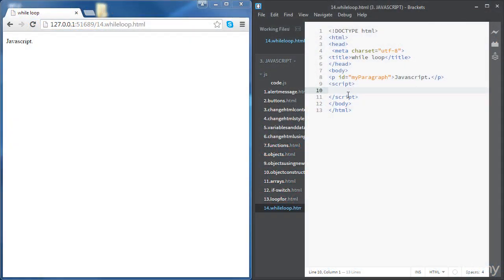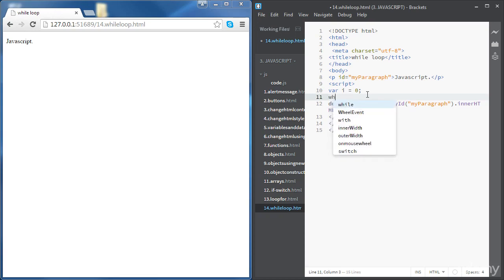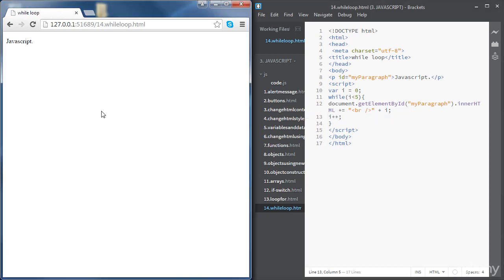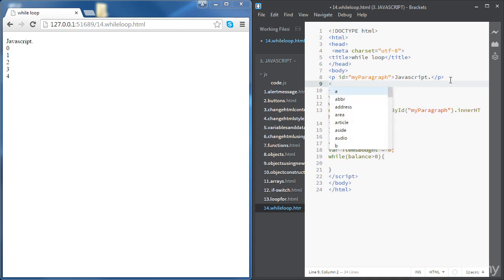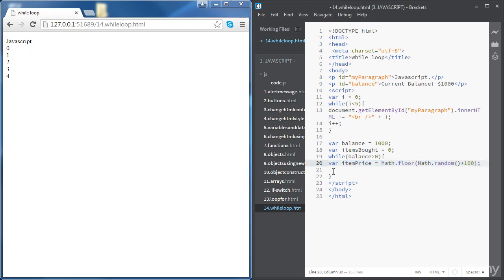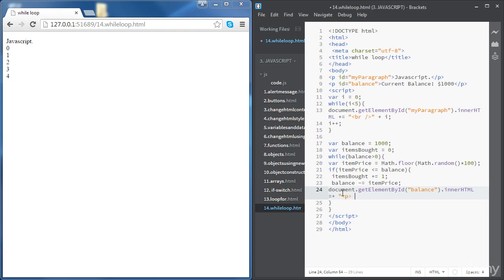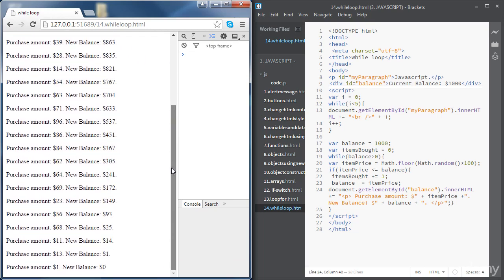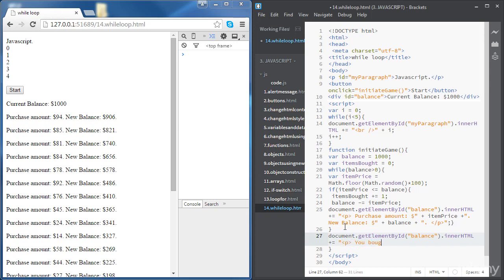While Loops - Activity Spend $1000 Randomly in a marketplace